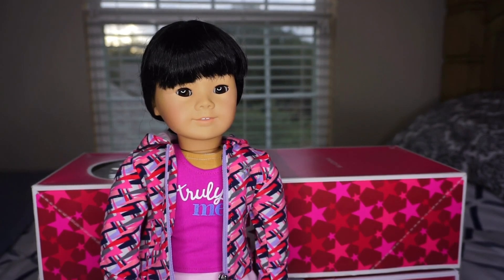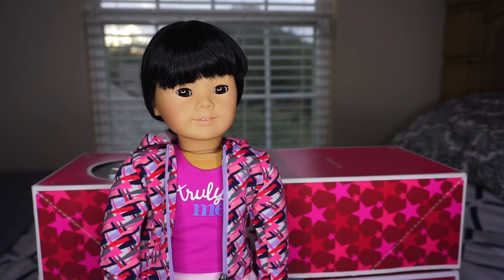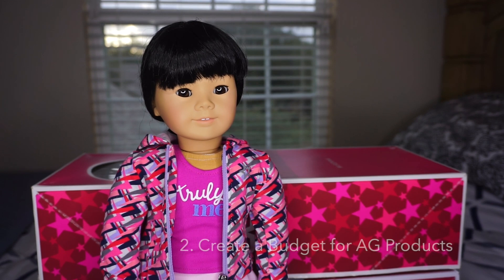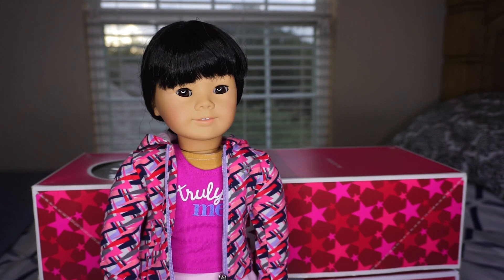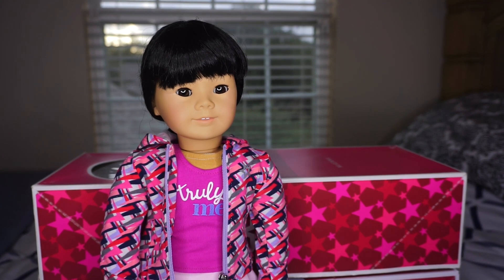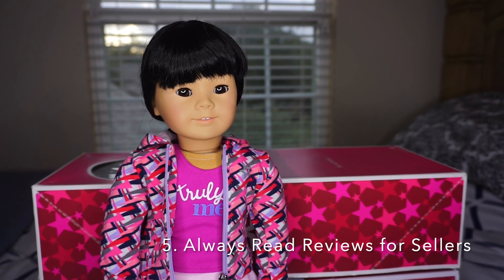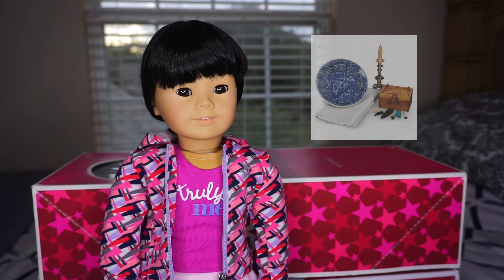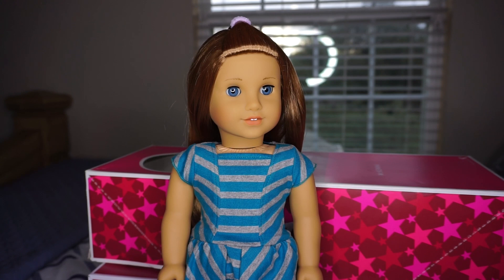Tips and Tricks for Buying American Girl on eBay and Mercari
I am trying a new video editing software so I apologize for the weird cuts and sound differences.